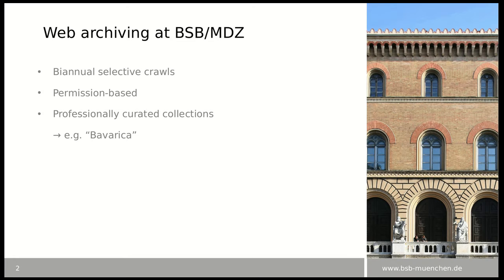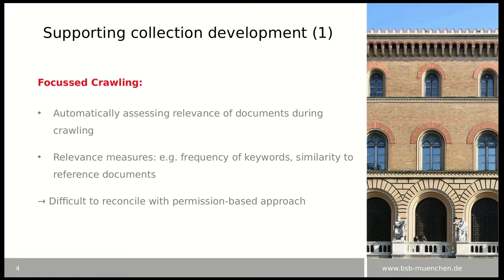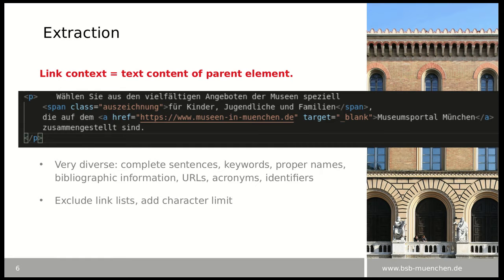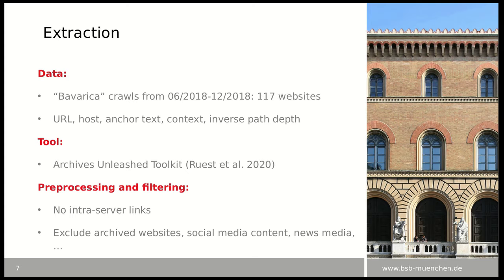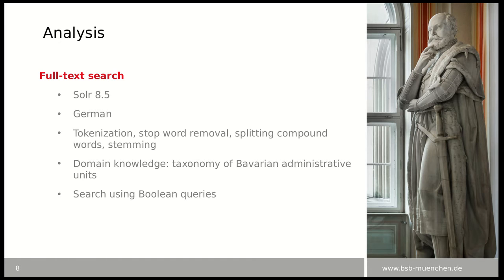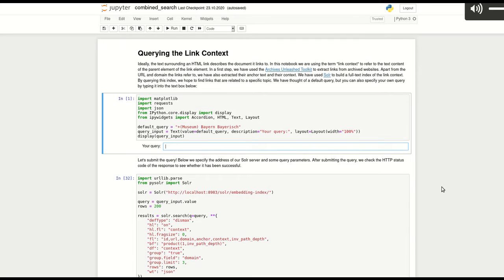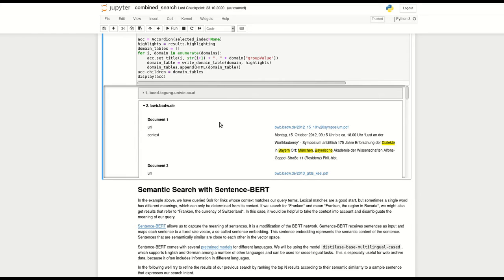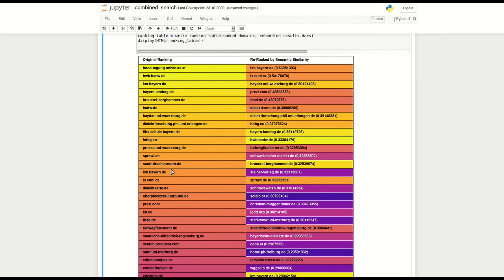Katharina Schmid, WG3: Link mining from web archives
WARCnet Luxembourg meeting 2020